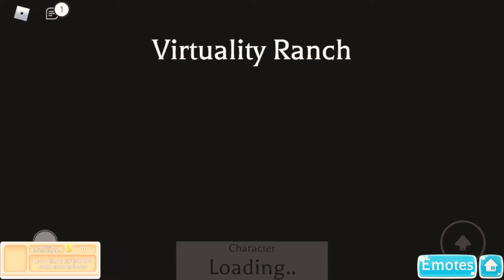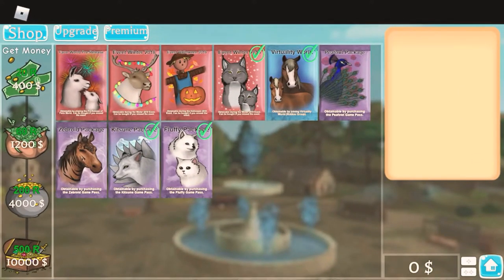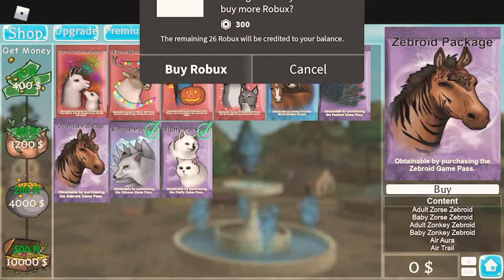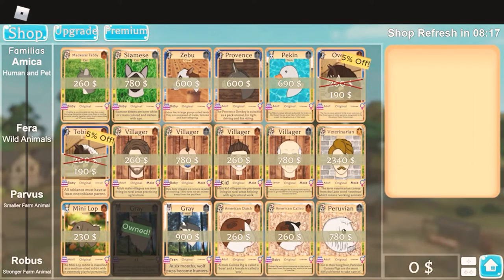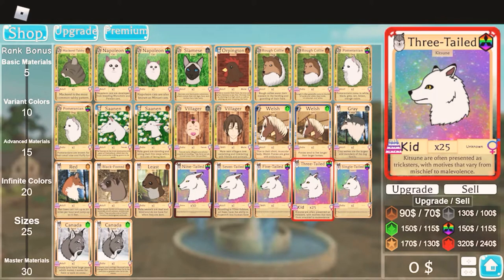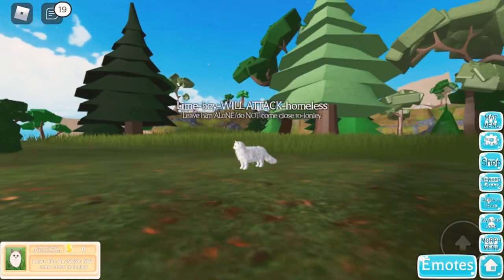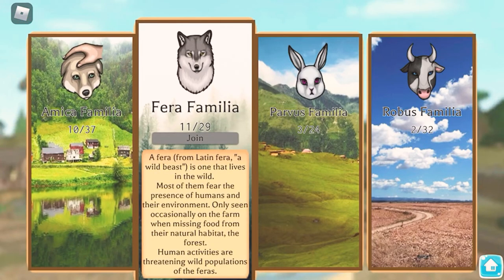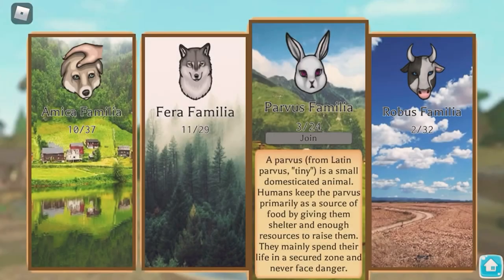How to get game passes in farm world /how to change colors and my animals